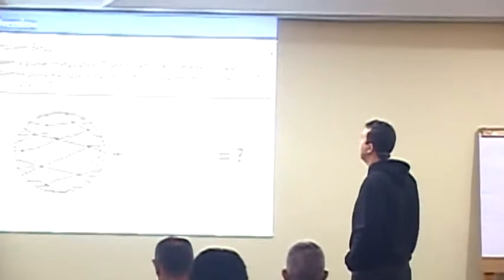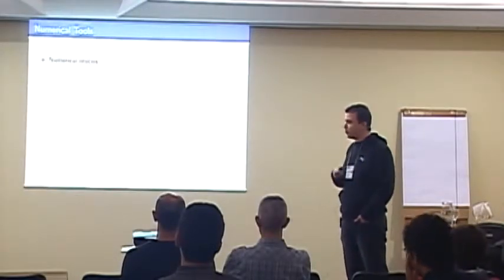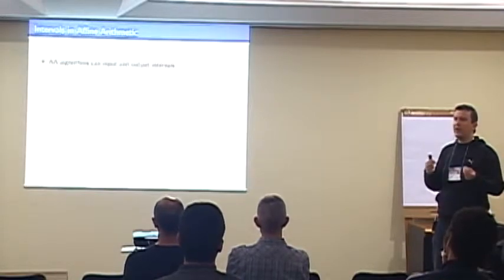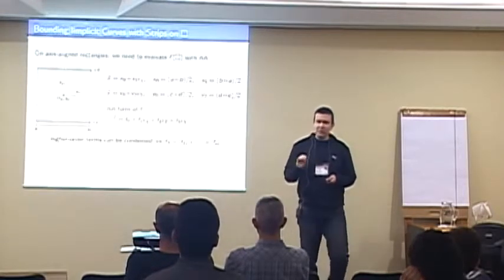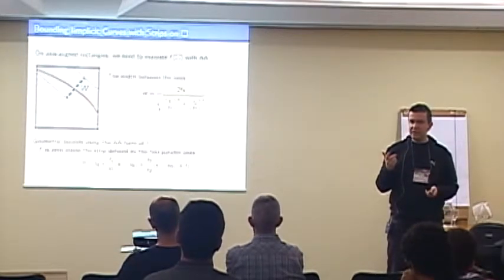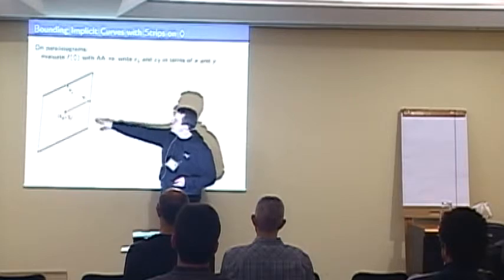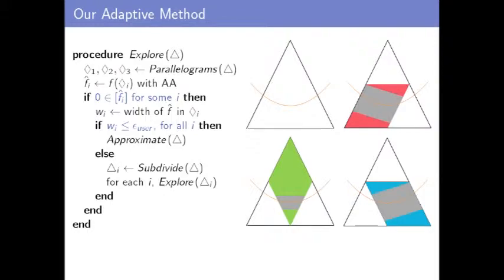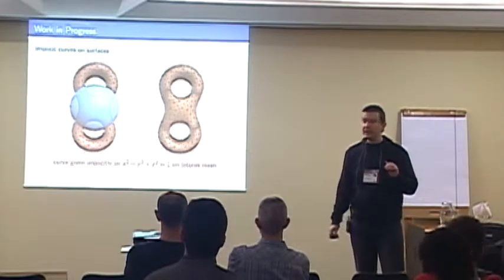SIBGRAPI 2012 - TS4 - AAAA